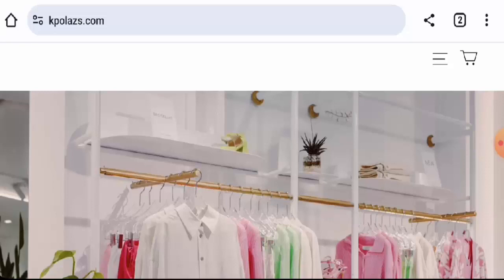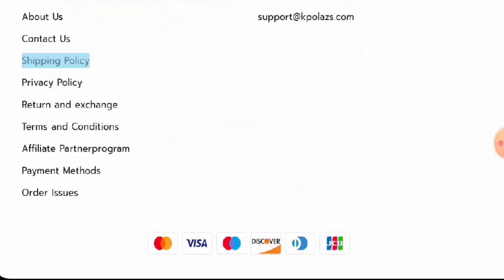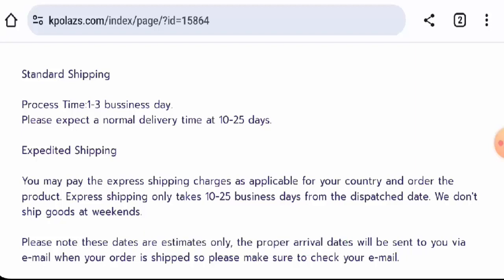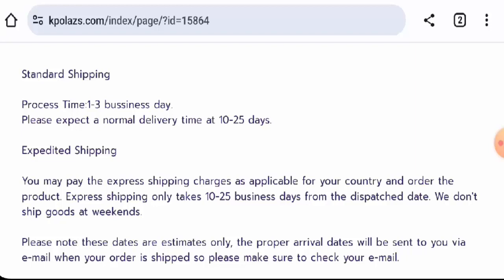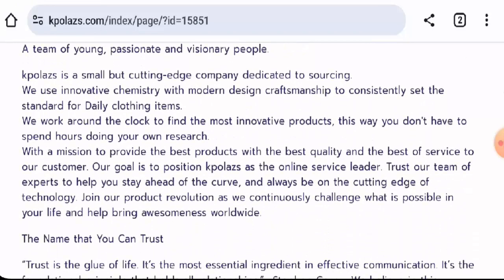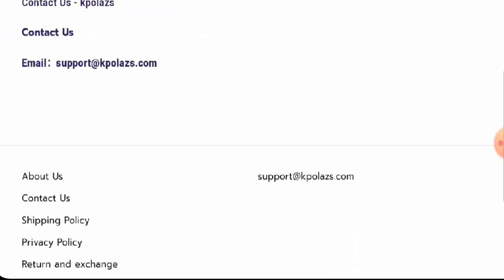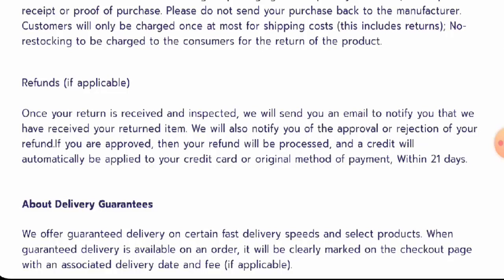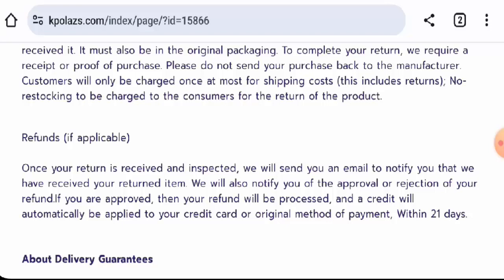Kpolazs Reviews (Dec 2023) - Is This An Authentic Site? Find Out! | Scam Inspecter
Do you want to know about Kpolazs Reviews?  Watch this video till end because in this video you will get to know about the legitimacy of the site.

Scam Inspecter